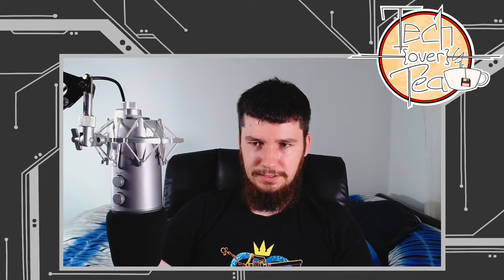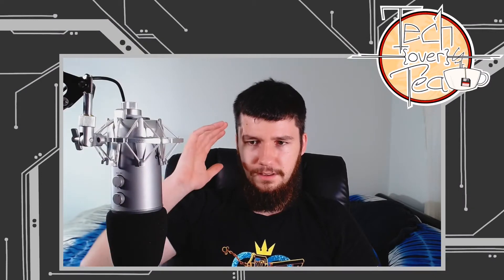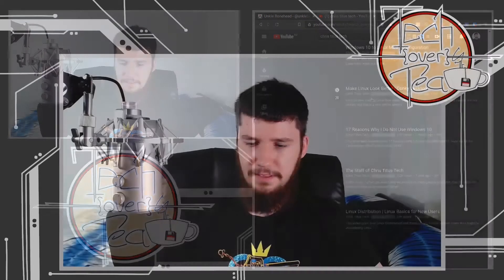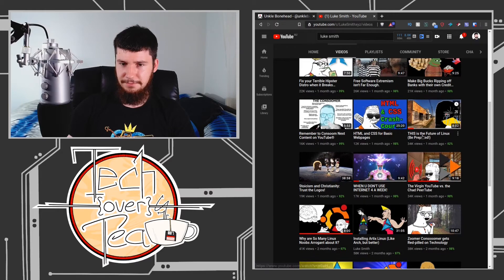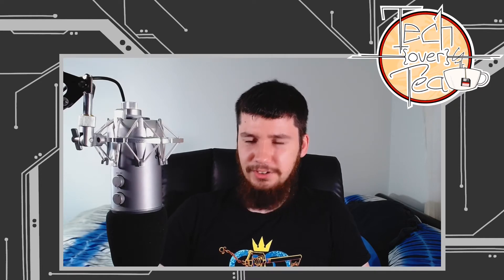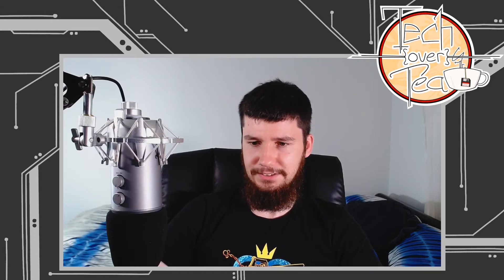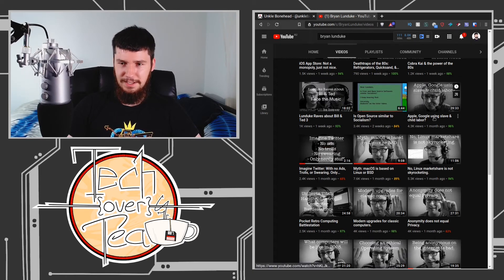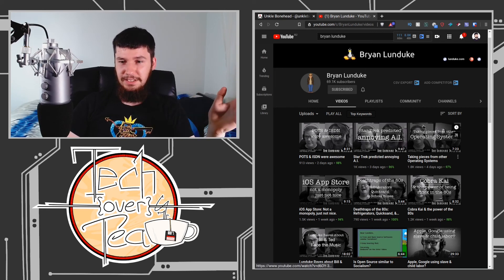Linux Community Things - Clip - Solo Episode